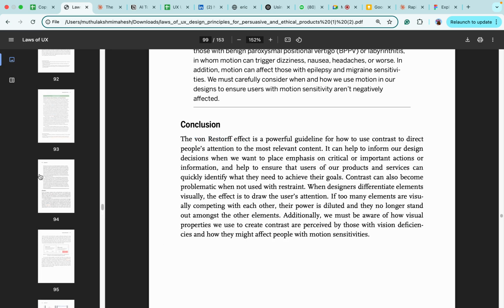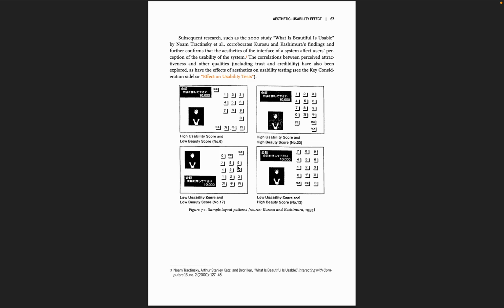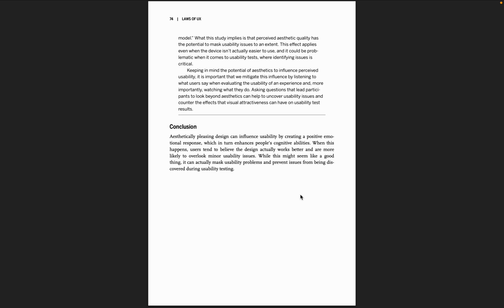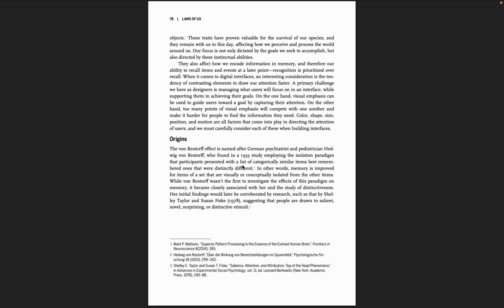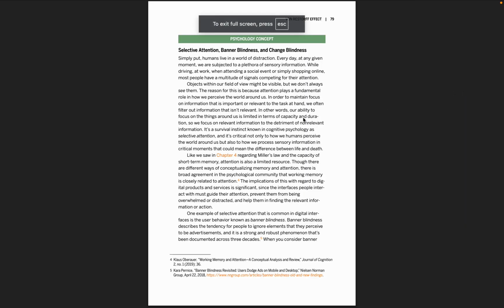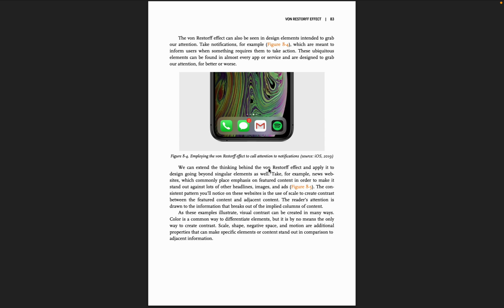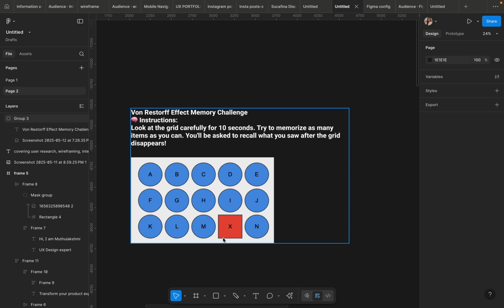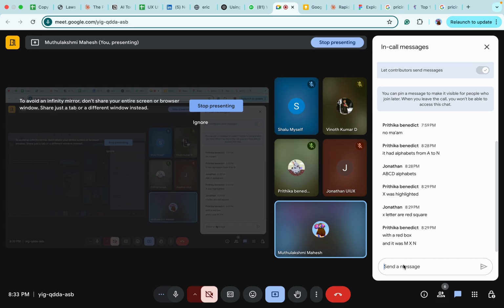🧠Design Psychology REVEALED: How Aesthetic Usability & Von Restorff Effect Transform User Experience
🚀 Unlock the Hidden Powers of Design Psychology That Top Designers Never Talk About!

Attention Design Innovators and UX Masterminds! 👋
This isn't just another design tutorial - this is your gateway to understanding the profound psychological principles that separate good designs from EXTRAORDINARY experiences.

🔍 What You'll Uncover:
-The Aesthetic Usability Effect: Why Beautiful Designs Feel More Functional
-Von Restorff Effect: The Secret to Making Your Designs Unforgettable
-Proven Psychological Strategies Used by World-Class Design Teams
-Practical Techniques to Implement Immediately in Your Projects

💡 Key Insights:
-Understand how visual aesthetics directly impact user perception
-Learn to create designs that are not just seen, but REMEMBERED
-Decode the psychological triggers that make interfaces intuitive
-Transform your design approach from good to groundbreaking

🌟 Why This Matters:
In a world of endless digital experiences, understanding design psychology is your ultimate competitive advantage. This isn't just about making things look good - it's about creating experiences that RESONATE.